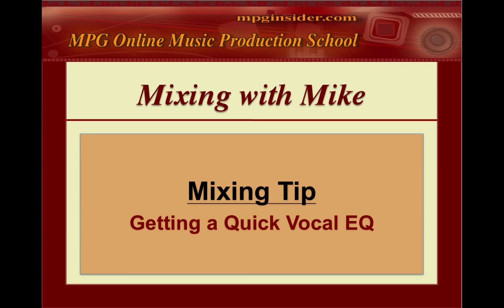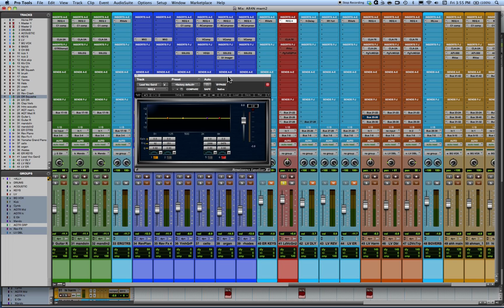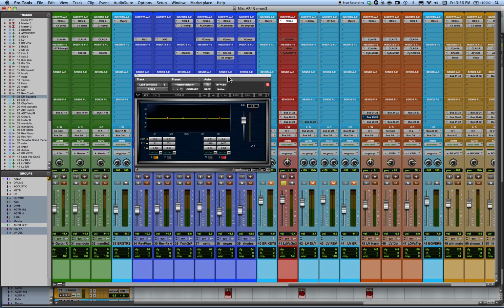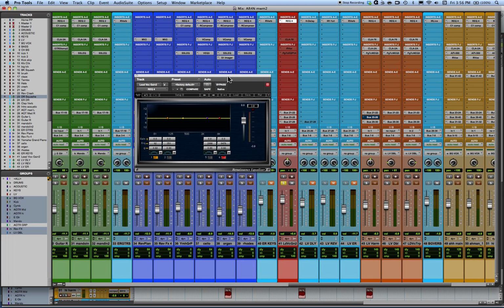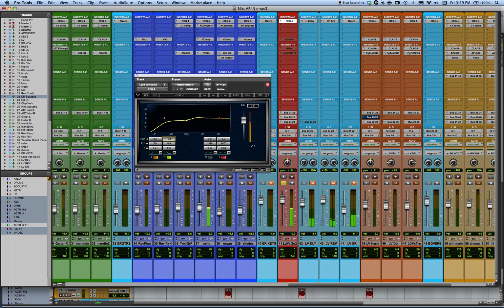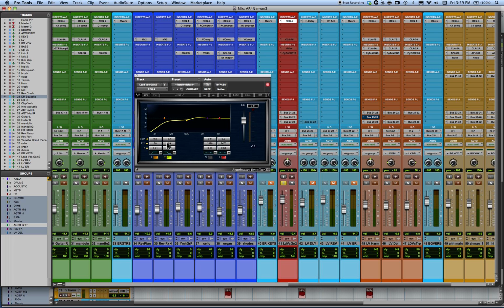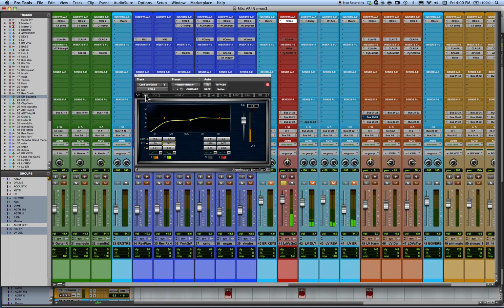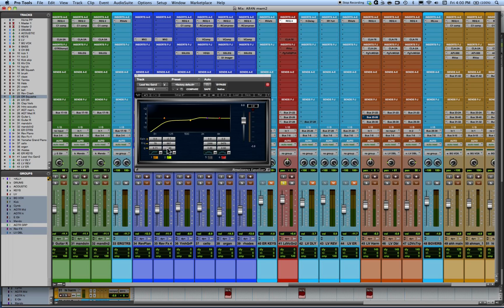Mixing With Mike Mixing Tip on Getting a Quick Vocal EQ